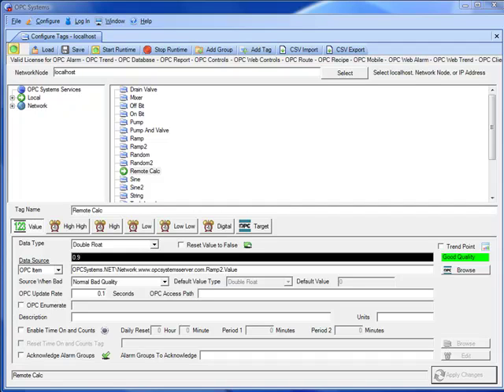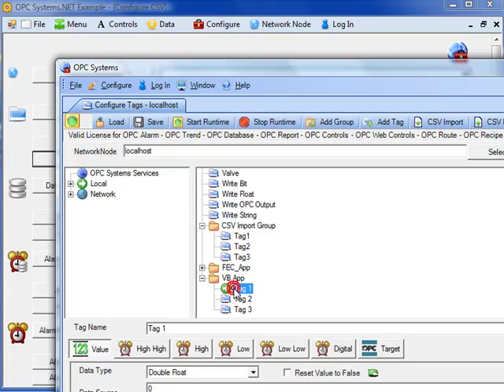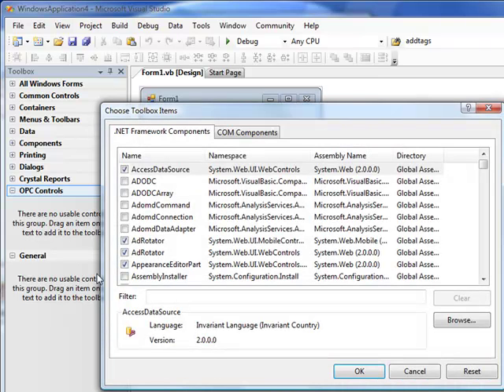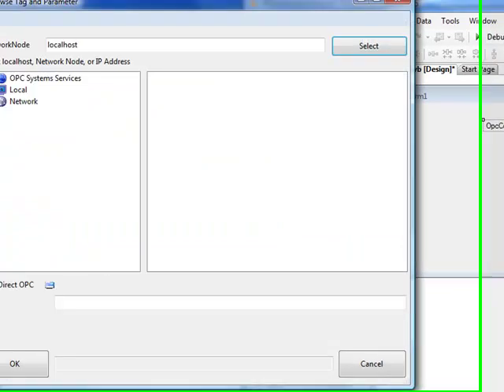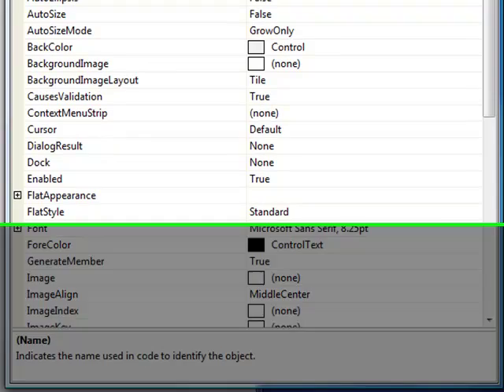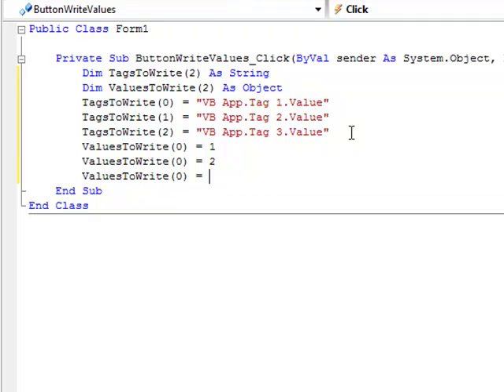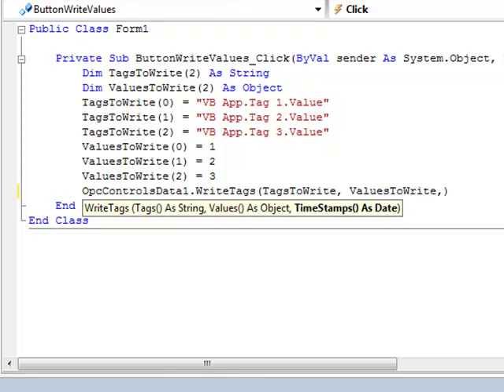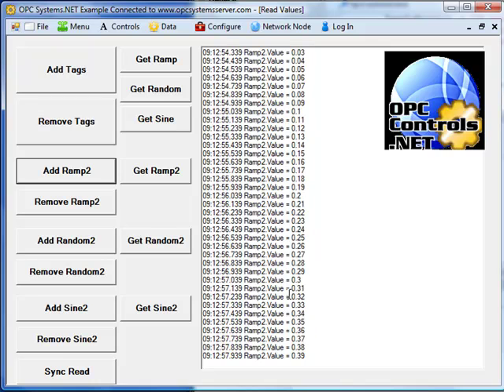OPC Data Sources Part 2 of 4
We continue our tutorial on OPC Data Sources. You will learn how to configure data sources for OPC Systems.NET. Connect to OPC Servers, OPC Clients, Visual Studio applications, and databases like SQL Server, Oracle, Access, and mySQL.

We will also cover how to programatically read/write data to the real time database from Visual Studio Standard Applications, Web Applications and Mobile Pocket PC Applications.

You will also learn how to read data from databases using OPC Recipe.NET product and how to log data using OPC Database.NET